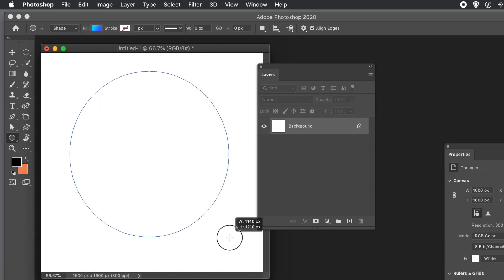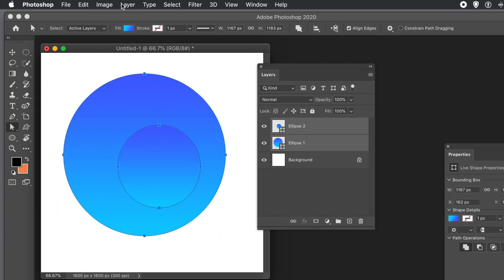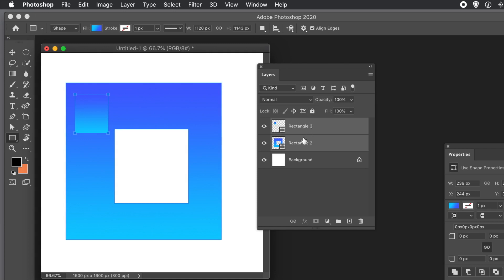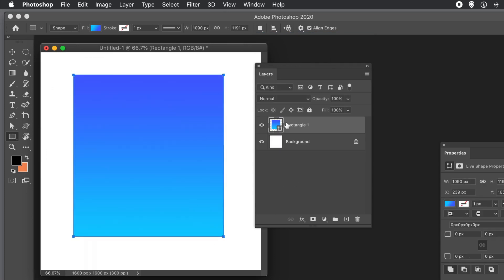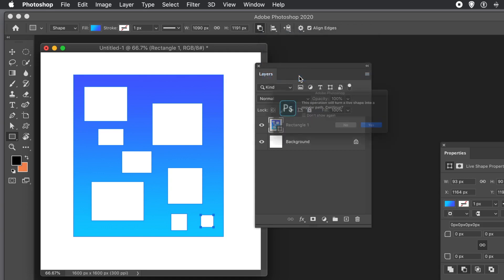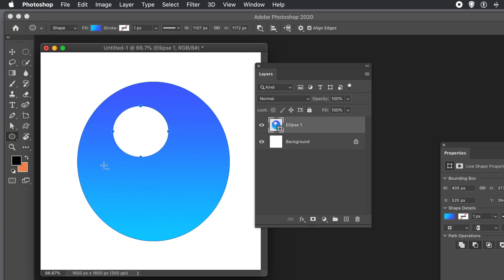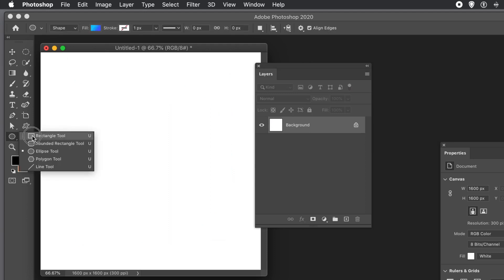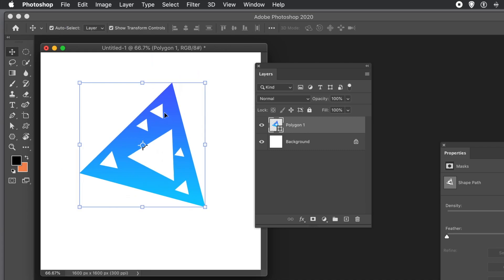Photoshop : Master Subtract shapes in 2021 2020 CC tutorial how to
How to subtract shapes in Photoshop CC 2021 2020 tutorial
More videos, @Graphicxtras
0:00 Start of subtract shapes tutorial
0:09 Set shape option for the vector layer
0:15 Create vector shape
0:21 Create another vector shape
0:29 Select both vector shapes
0:39 Subtract front shape command from the menu
1:12 Use direct selection tool to select all the points
1:30 Use the 'subtract front shape' command from Photoshop menu
1:48 Use a rectangle instead
2:38 Subtract front shape command
3:03 Subtract another front shape
3:32 Set 'New layer' entry in top centre menu
3:37 Create another shape
3:50 Deselect everything
4:03 Select shape again
4:17 Subtract front shape option from top dropdown
4:26 Apply more shapes while in subtract mode to cut away from shape
6:03 Keep adding additional shapes in subtract
6:19 Change path operation - experiment with the 'intersect' command  etc
8:03 Merge shape command from dropdown